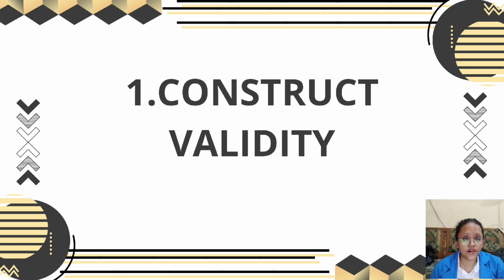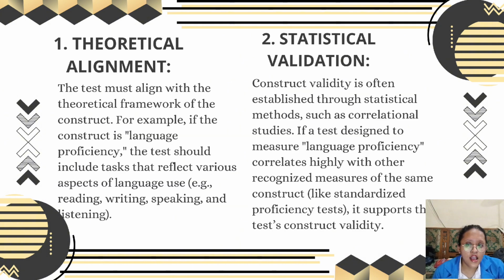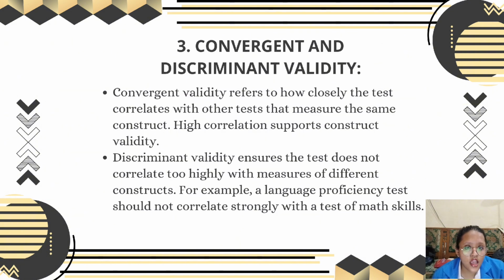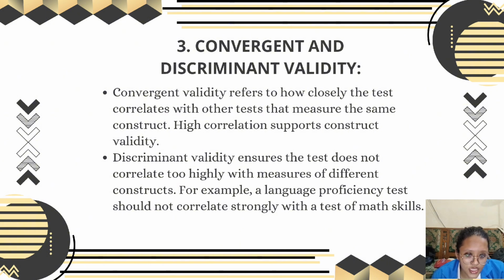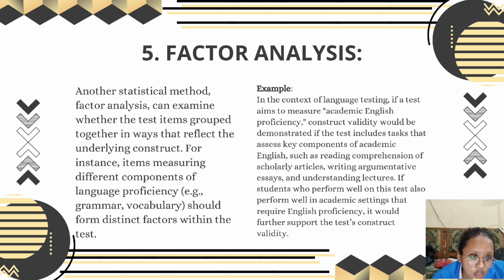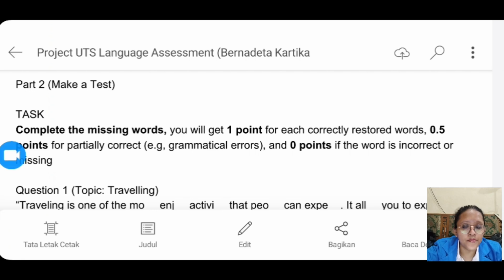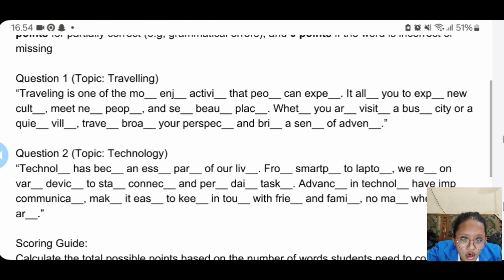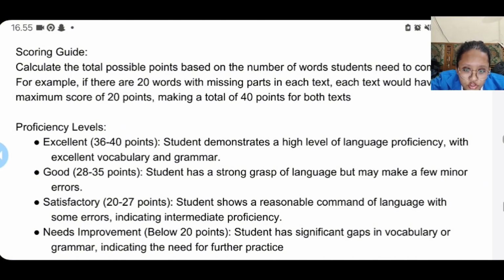Language Assessment Project (Bernadeta kartika)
Name : Bernadeta Kartika Buana Prima Putri
Class : 33.5A.07
NIM : 33220042